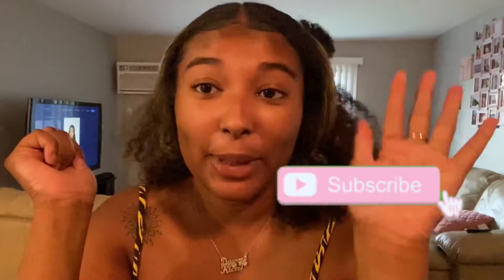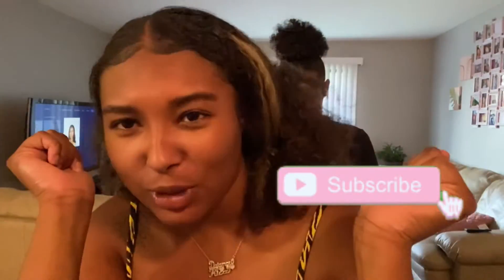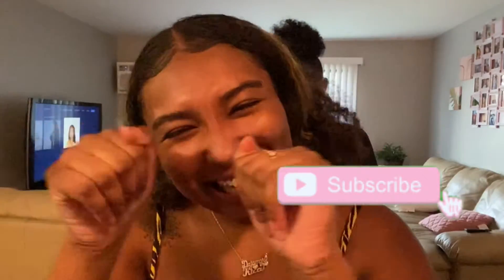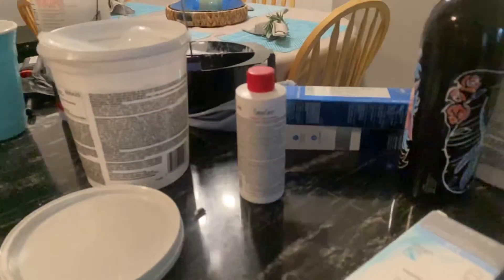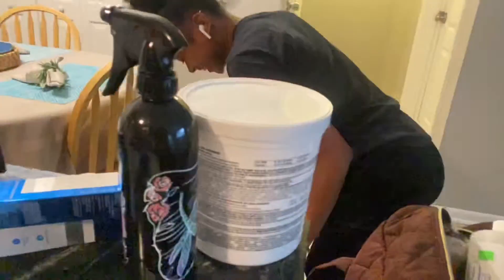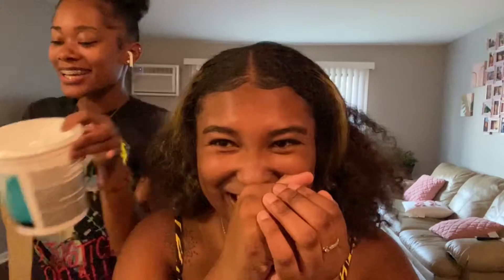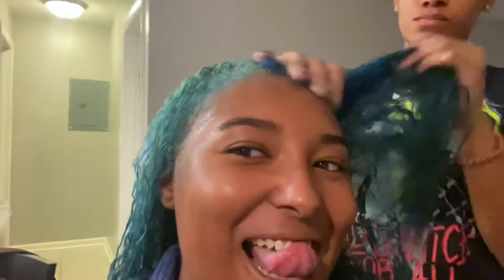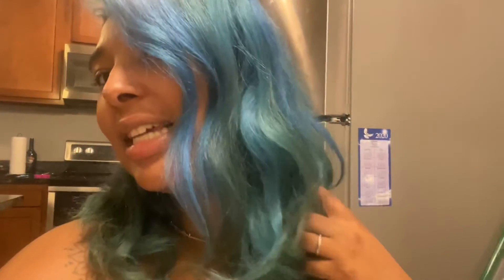Hair transformation Black to Blue hair | I dyed my hair !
Hey guys wassup sus !!
I dyed my hair blue !!
I don’t regret I love it !
Comment what my next color should be 🥰
Also what video do y’all want to see from me?
And hey to all the new subbies😊